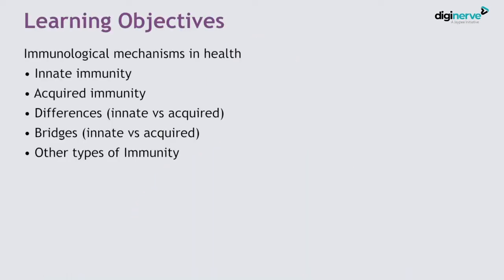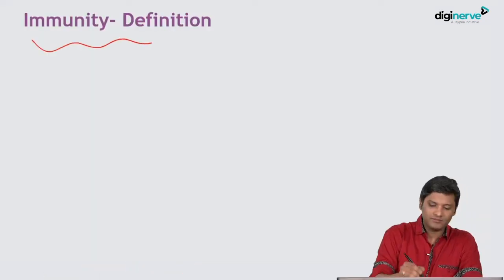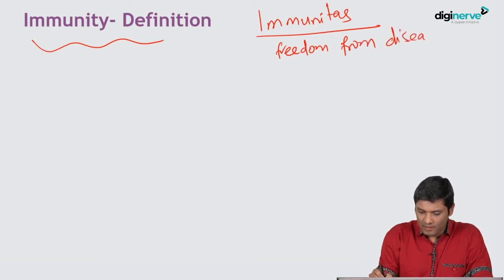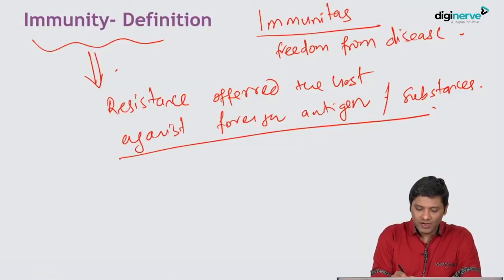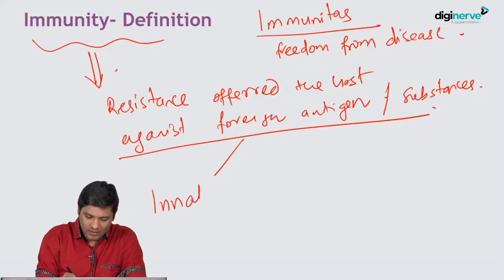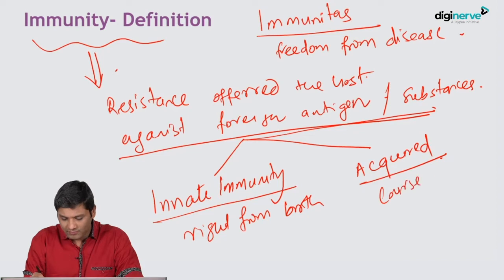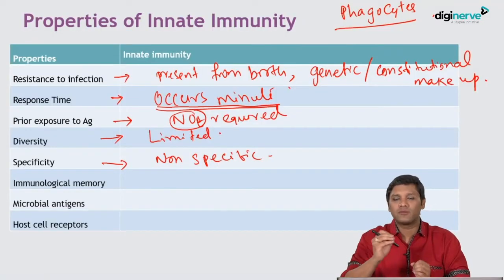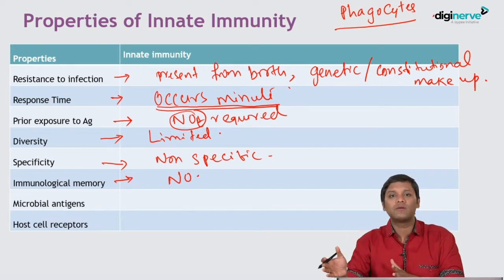Lecture on "Immunity" by Dr. Apurba S Sastry - Microbiology for UnderGrads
Learning Outcomes:
Immunological mechanisms in health
1. Innate immunity
2. Acquired immunity
3. Differences (innate vs acquired)
4. Bridges (innate vs acquired)
5. Other types of immunity

Faculty :

Dr. Apurba S Sastry MD (JIPMER) DNB MNAMS PDCR
Hospital Infection Control Officer, Officer-in-charge, HICC Antimicrobial Stewardship Lead, Additional Professor, Department of Microbiology, Jawaharlal Institute of Postgraduate Medical Education & Research (JIPMER), Puducherry

Get conceptual clarity with Dr. Apurba Sastry's Microbiology for UnderGrads Course. (CBME & NEET/NExT Oriented)